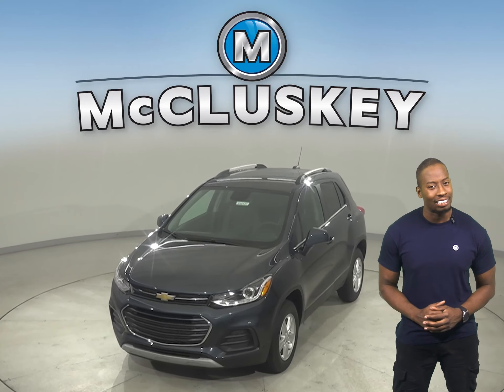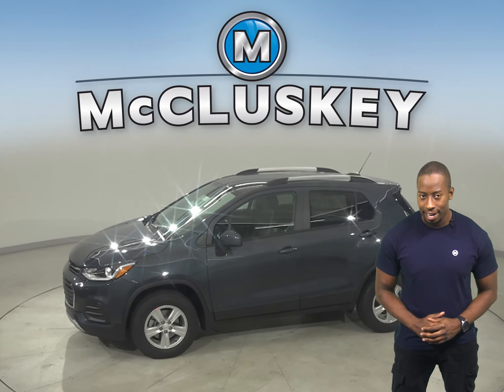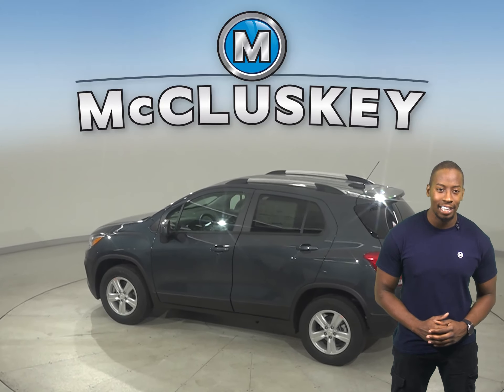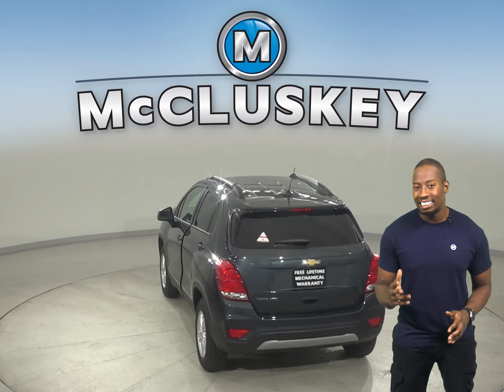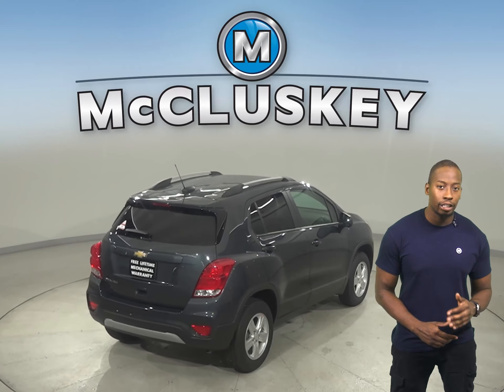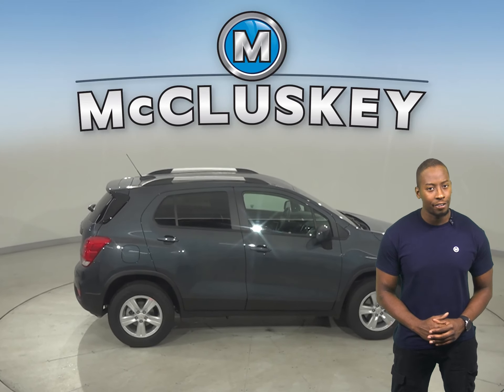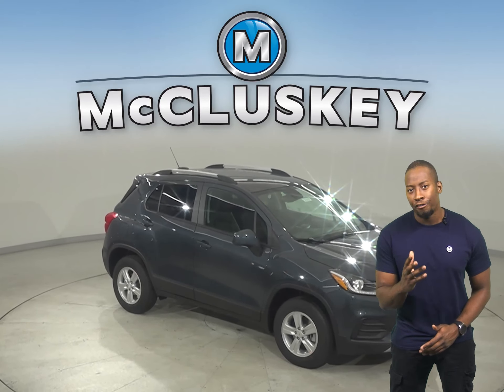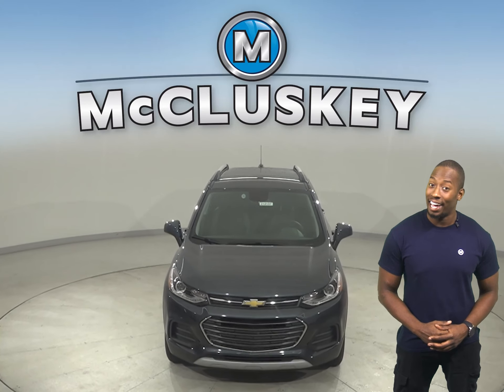212137 New 2021 Chevrolet Trax Gray SUV Test Drive, Review, For Sale -